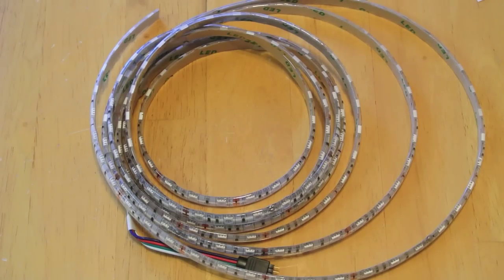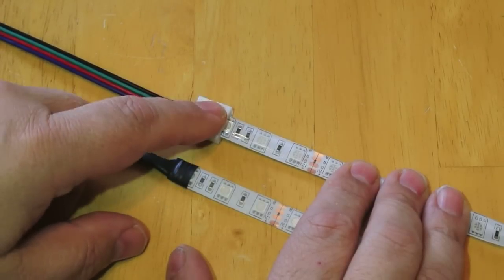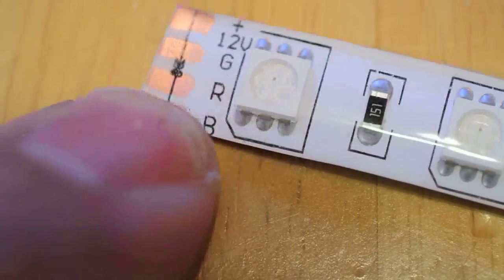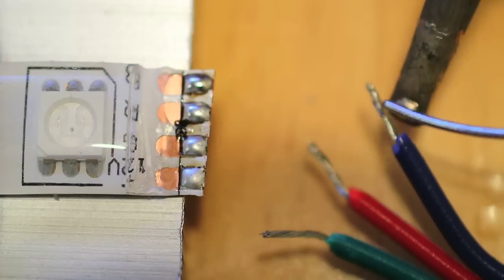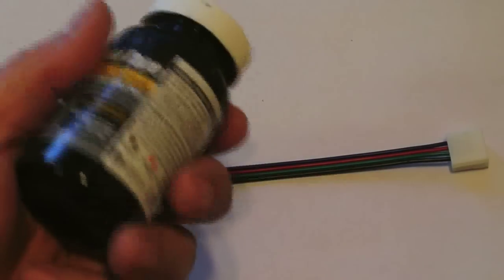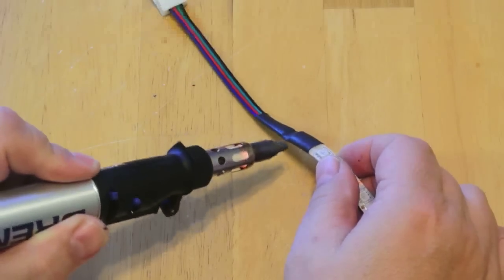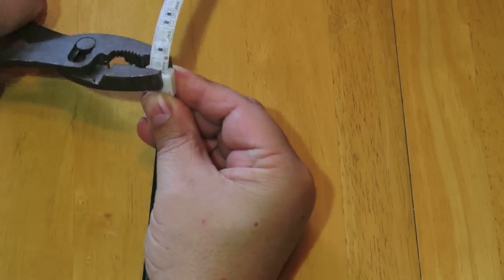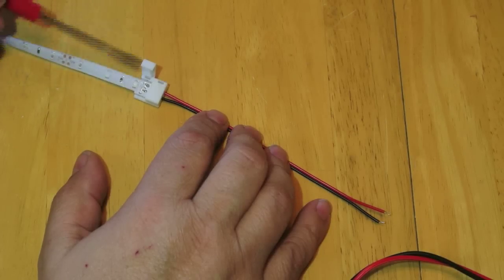Making waterproof LED Strip Connections - Updated.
This video shows several techniques that can be used to re-purpose left over pieces of LED strips. It is an update of an earlier video I did, which now includes both solder and IDC connector methods.